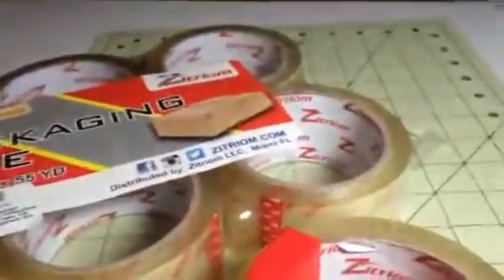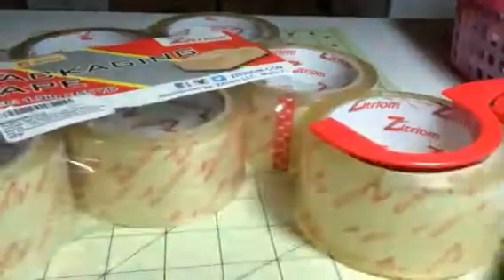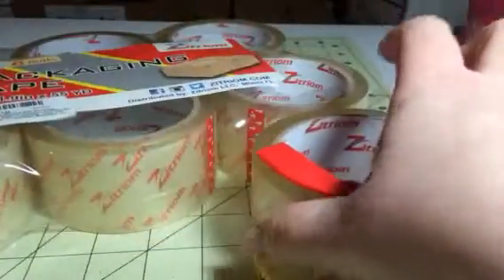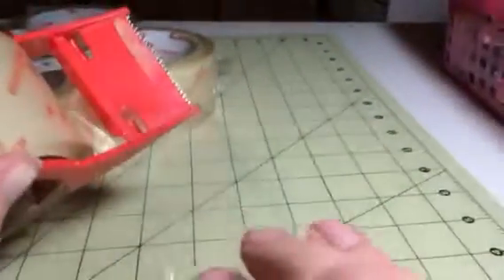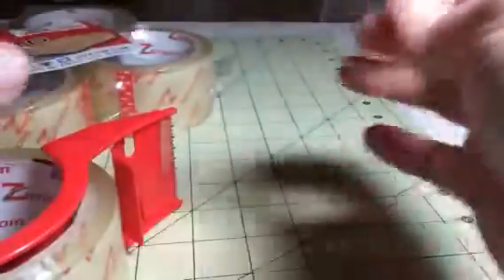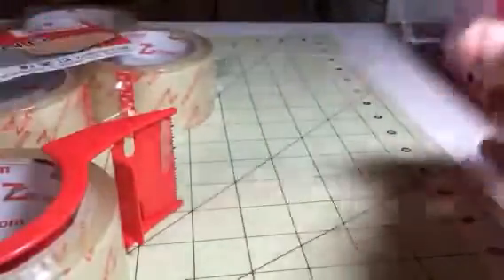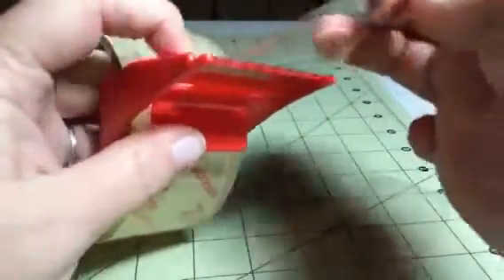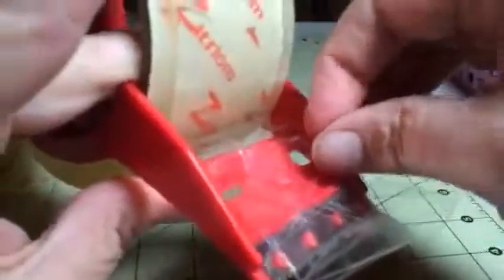Zitriom Packing Tape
I just got this great packing tape from Zitriom. This is a great set of packing tape, you get six rolls of tape, including a dispenser. It's very durable and well made tape, holds very well when using on packages. The dispenser works really, holds the roll tightly in place and cuts the tape easily along the metal cutter. It comes off the roll very easily. You get five refill rolls as well so this package will last you a long time. I ship a lot of boxes as part of my business so I have been using Zitriom tape and I am impressed with it's quality. I received this item complimentary or at a reduced price for my honest review. However, I only recommend products I truly love and use to my readers.